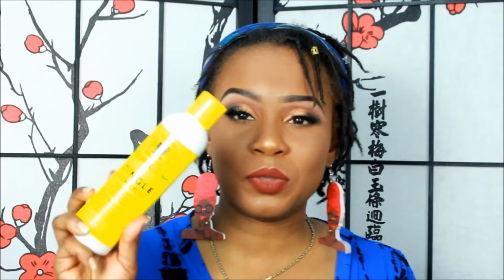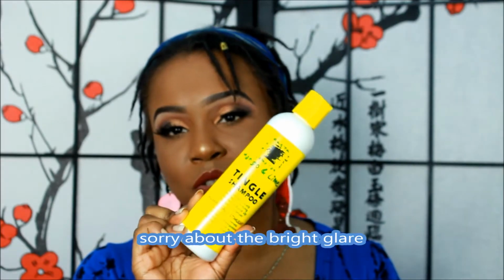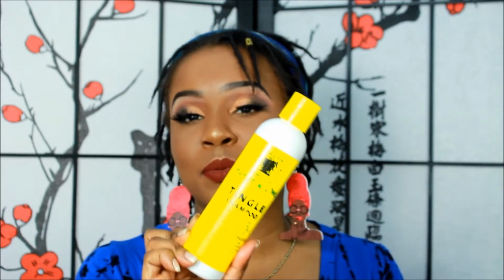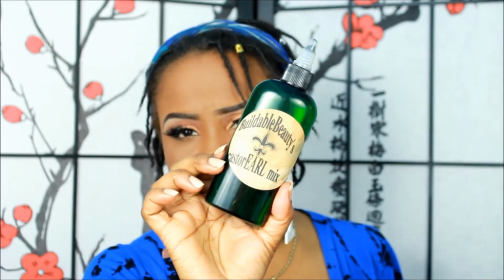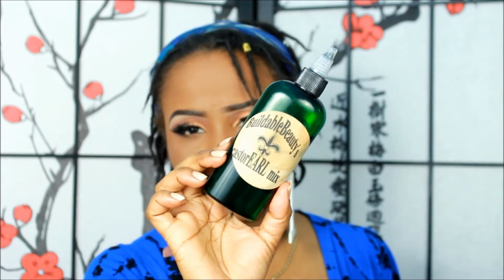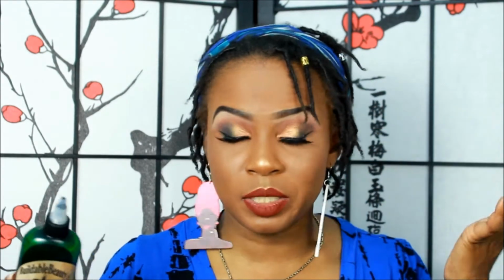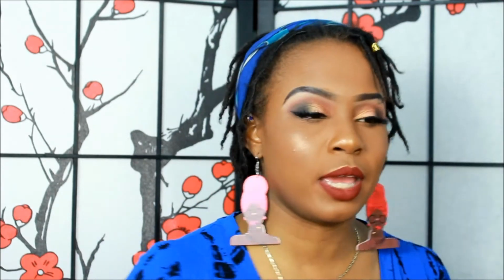Natural Hair| Products That I Use on My Locs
Links down below to where you can purchase the products mentioned in the video:

Jamaican Mango and Lime Tingle Shampoo:
Sally's Beauty Supply Store

Coconut Oil:

Hairs Porosity: High
Hair Density: Nape(low), Crown (high) Edges(low)
Hair Type: I dont hair type
Hair texture: Kinky Coily Texture
Last texturizer/Relaxer: October 28, 2011
BC date: July 1, 2012

Camera Used: Canon T5i
Lighting: Limo Studio Umbrella lights from amazon
Editing Software Used: Windows Movie maker/ Sony Vegas Movie Studio 11.0 HD
Backdrop: Amazon